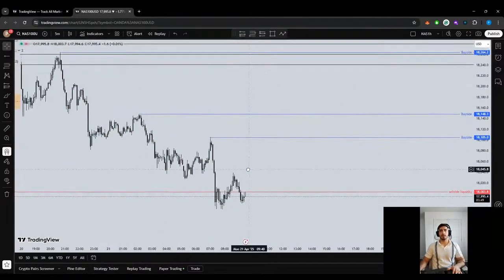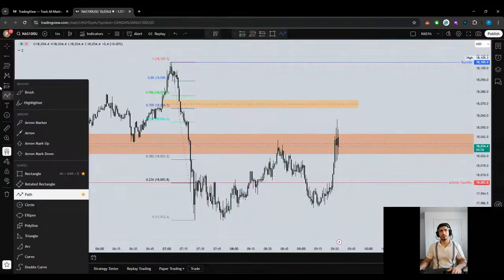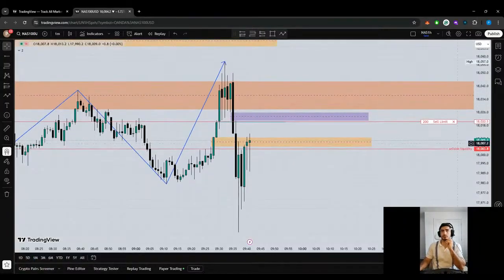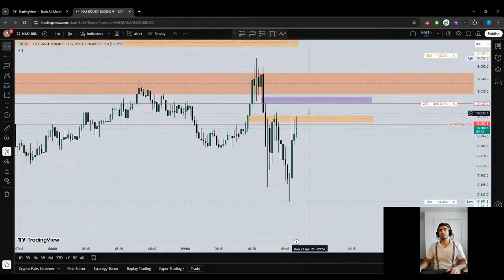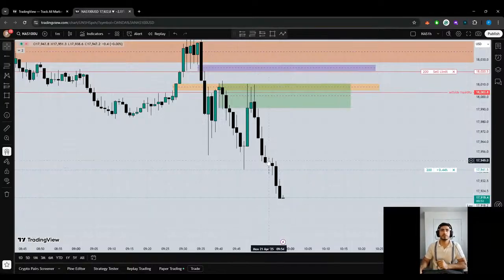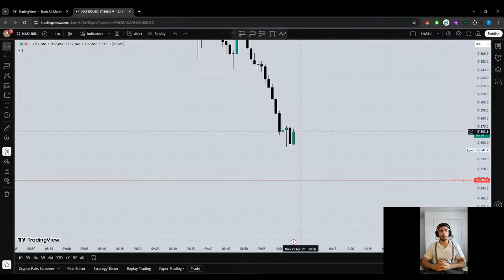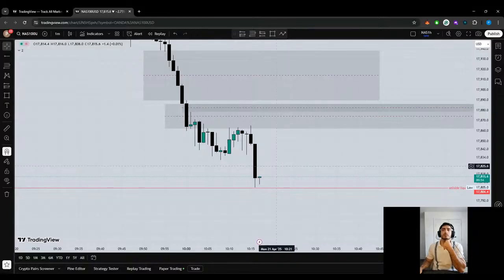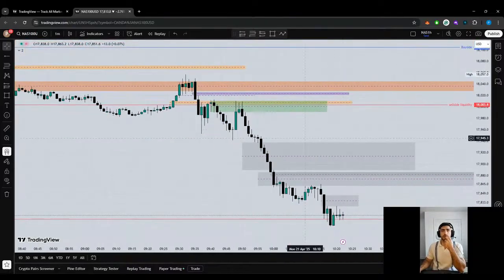No FOMO. No Chasing. Just Precision Standards.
Real Trading & Live Thoughts